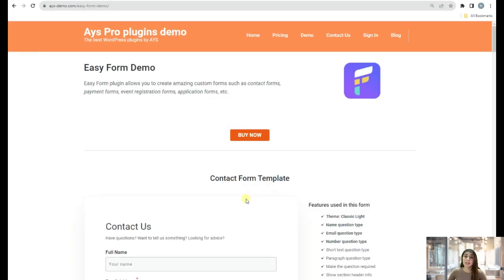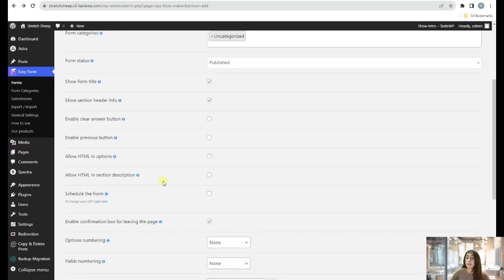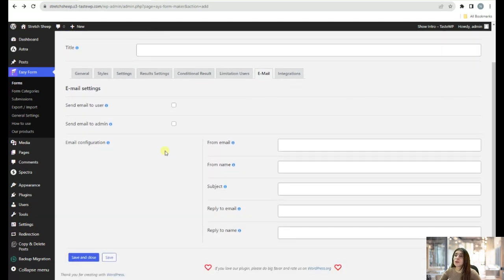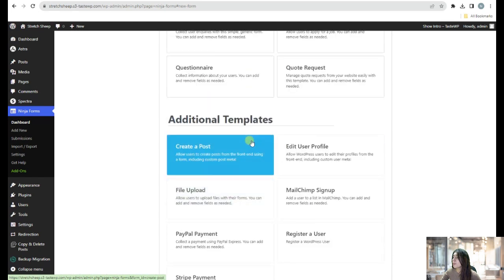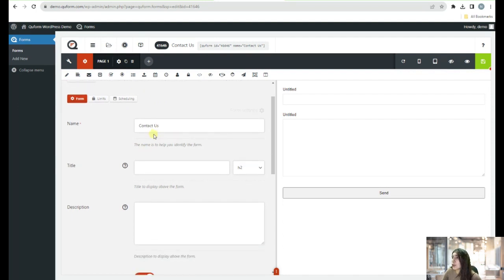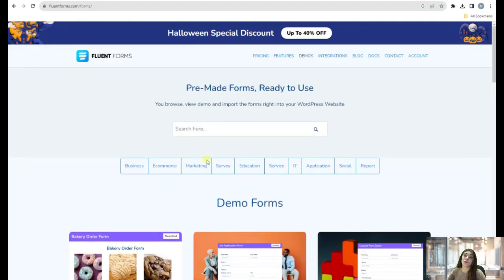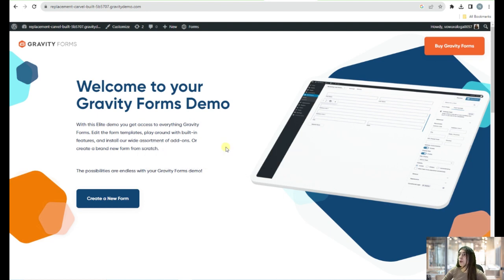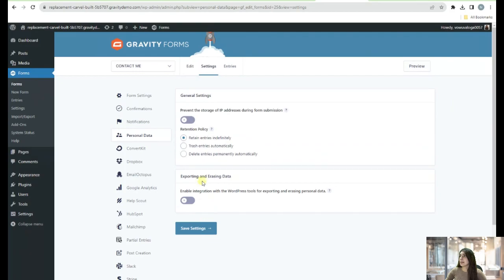5 Best WordPress Form Plugins on WordPress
Welcome Back to our latest video where we are considering the Top 5 Best Form Maker plugins for your WordPress website. If you want to enhance user engagement, collect valuable data, or streamline communication on your website. This video is definitely for you!

In this video, we are considering the top 5 best form maker plugin options you can try!

Timestamps:
00:00 Intro
00:46 Easy Form By AYS Pro
06:55 Ninja Forms
11:00 QuForm
14:05 Fluent Forms
17:07 Gravity Forms
19:56 Outro